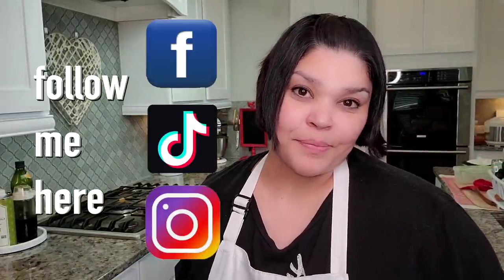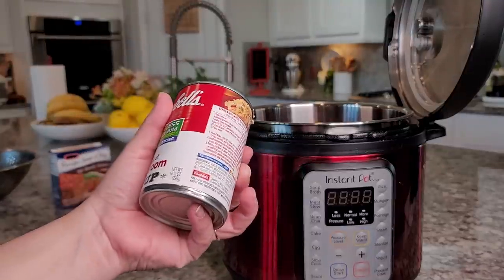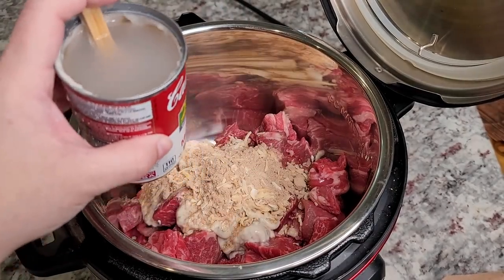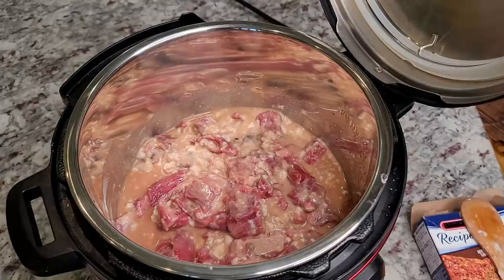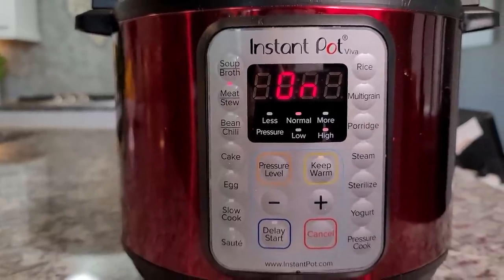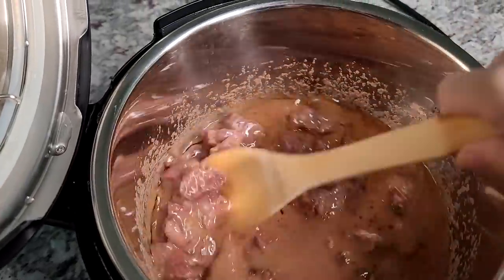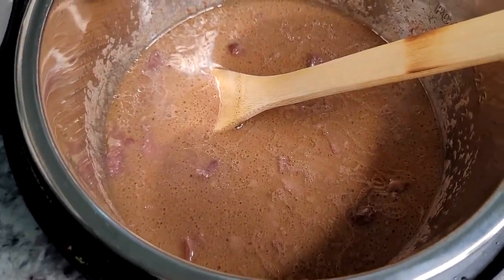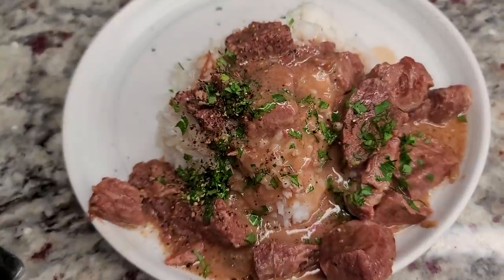3 Ingredient Beef Stew Made Quick And Easy | Simply Mamá Cooks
Today I am making one of the easiest and quickest beef stews using only 3 ingredients. The use of the Instant Pot makes this a quick dinner recipe idea. You can also build on this recipe to make the stew heartier.

0:00 Intro
0:22 Three Ingredient Beef Stew
1:54 Instant Pot Cook Time
2:46 Ready To Serve

INGREDIENTS
2 1/2 lbs boneless beef chuck roast meat
10.5 oz can of condensed cream of mushroom soup
1 packet or envelope of onion soup mix
1 cup water (exclude water if using a slow cooker)
*salt and pepper to taste if necessary
👉🏼 Crockpot cook time 6 to 8 hours on low

EASY Beef Stew Recipe
Instant Pot Beef Stew Recipe